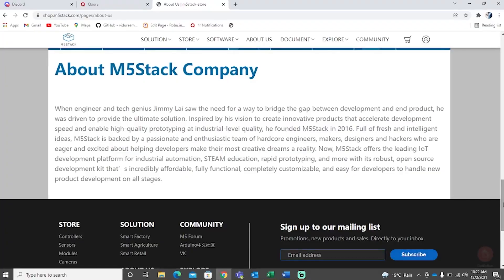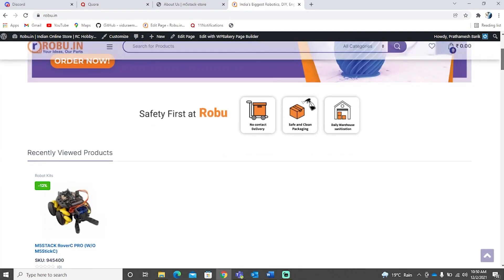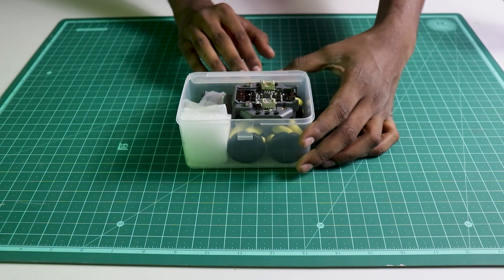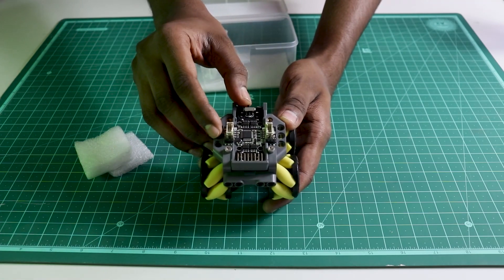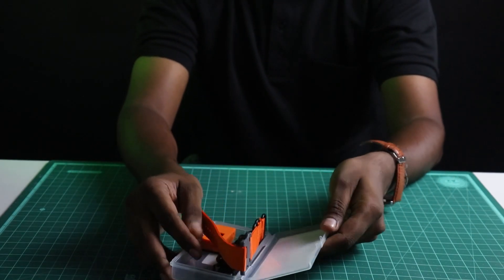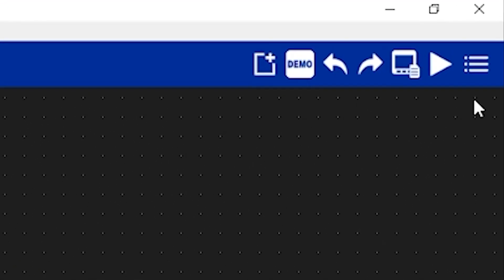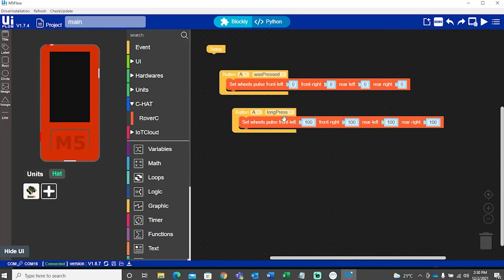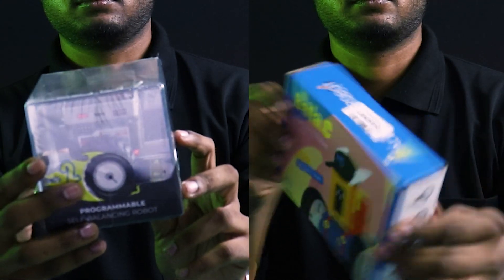Unboxing RoverC from @M5Stack | Robu.in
Hello Guys,
In this video, we will be unboxing the m5stick roverC from m5 stack.
RoverC is a programmable, omnidirectional mobile robot base compatible with M5stickC, and can be started by inserting the M5stickC. The main controller of the base is the stm32f030f4 microcontroller.
This rover is from a series of bots associated with m5 stack.

(Ignore the Tags: - m5stack unboxing, m5stack,m5stack Rover c unboxing, IoT, M5stickC unboxing, m5stack projects, m5stack bot project, UI flow, Micro python, m5stack IDE, robu unboxing, robu.in)